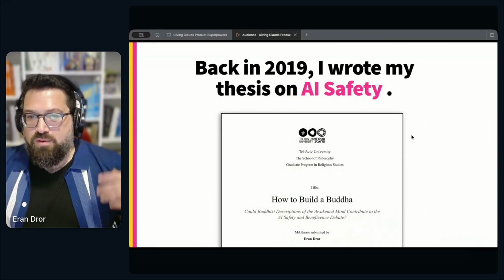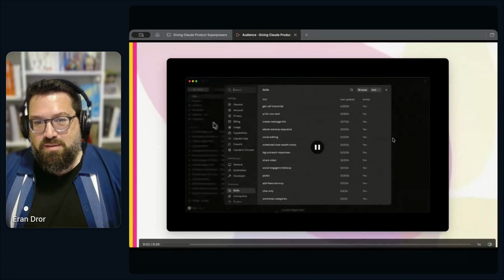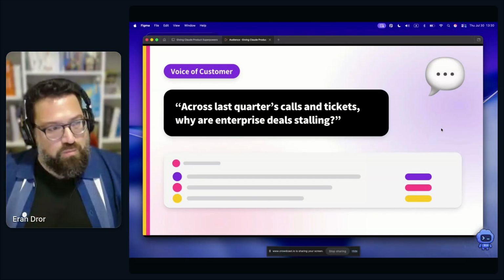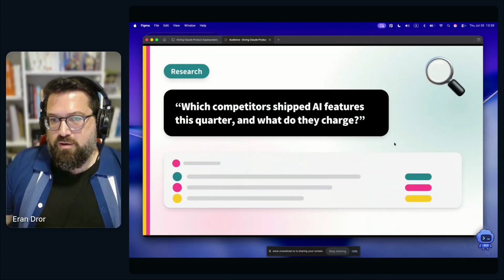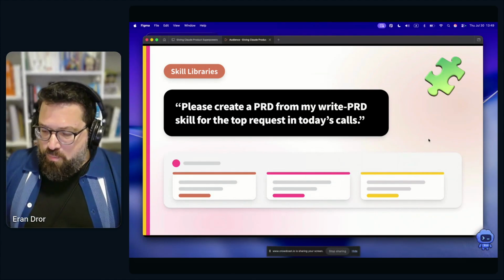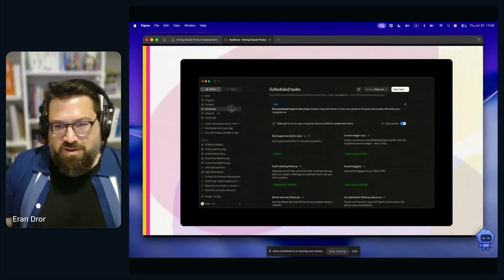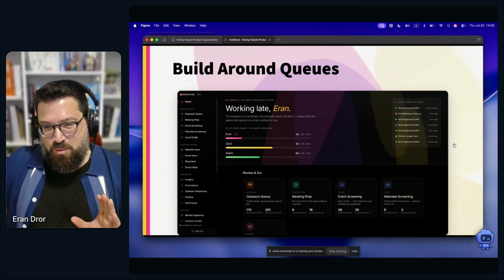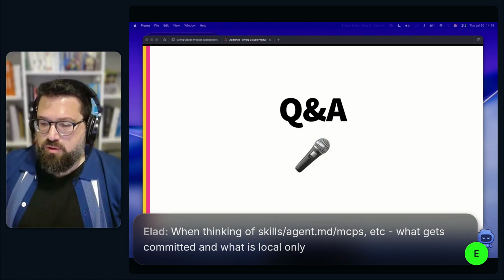Giving Claude Product Superpowers | The MCPs, Plugins & Skills That Matter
Most product teams still use Claude like a smarter search box. In this 75-minute session, Evermuse Co-Founder, Eran Dror, walks through how to wire Claude into the tools your work actually runs on — so it becomes a product collaborator, not a chatbot.

Covered:
— The shift: when code is cheap, product clarity is the bottleneck
— Customer sources (Gong, Intercom, Dovetail, meeting recorders)
— Analytics (PostHog, Amplitude, Pendo)
— Ticketing & comms (Linear, Jira, Figma)
— Scheduled tasks — encode as skills first, then automate
— Agentic memory (CLAUDE.md, Zep, Mem0, Supabase)